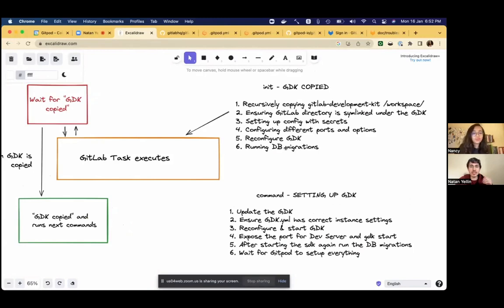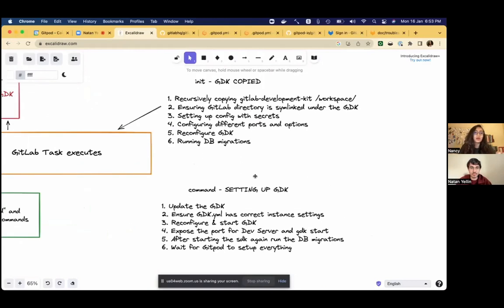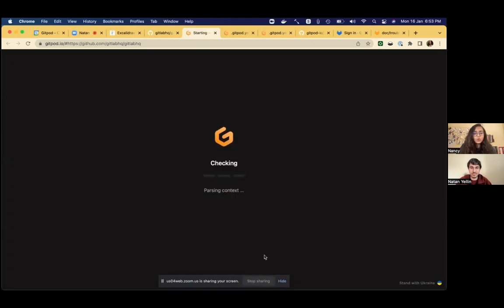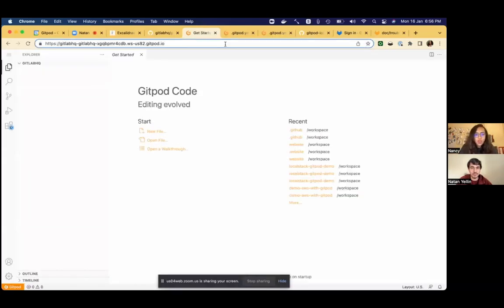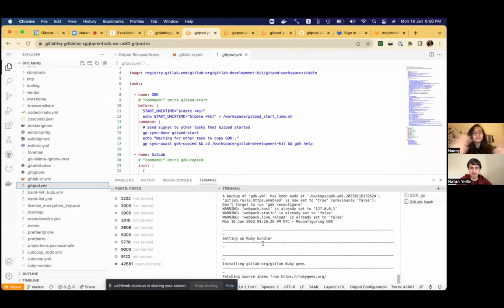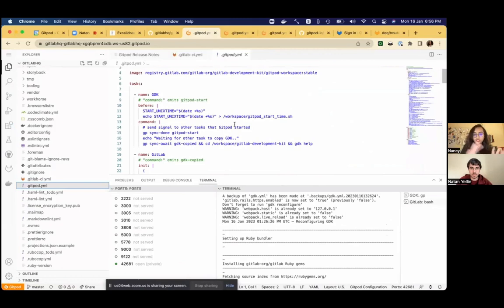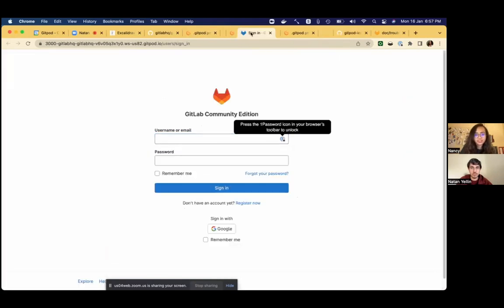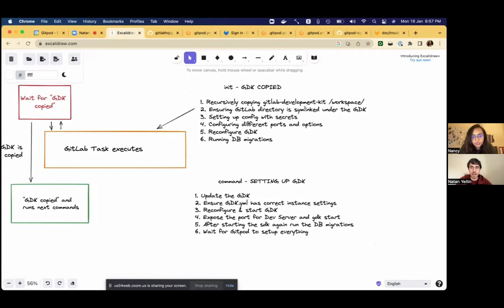Can developer onboarding not stink? (Gitpod, 100 Kubernetes Tools)